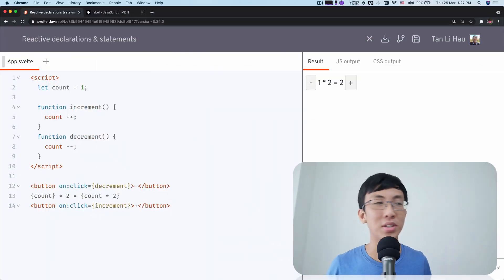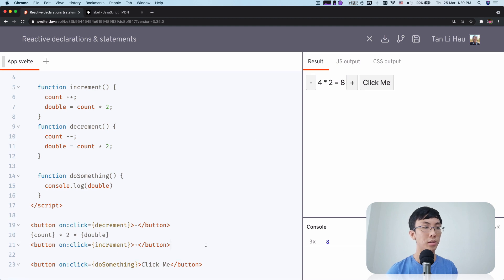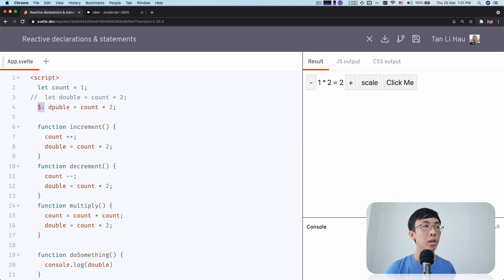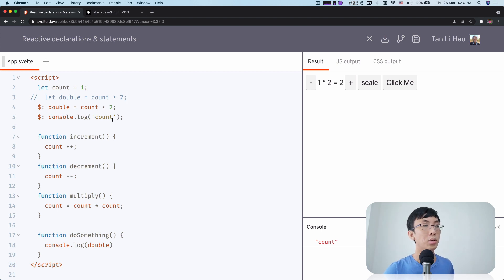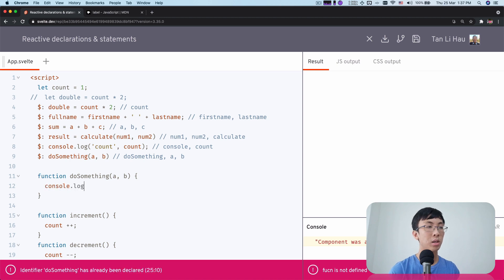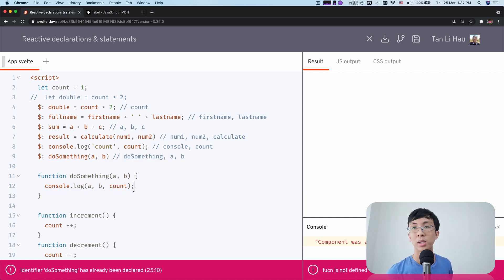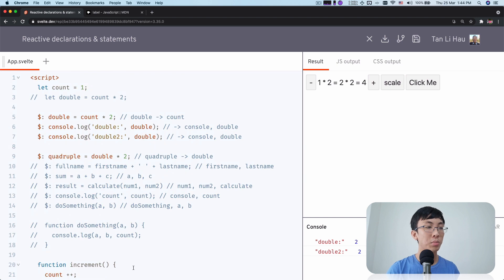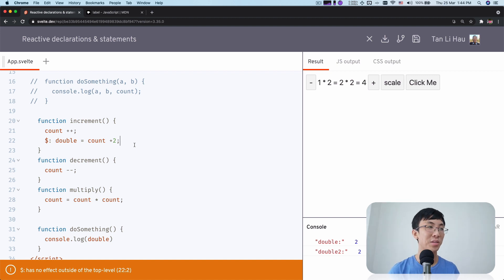Svelte Tutorial for Beginners - Reactive Declarations and Statements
Let's take a look at this powerful feature that you don't want to miss out in Svelte, Reactive Declarations and Statements.

As we work through the example, you will see how handy reactive declarations & statements can be!

I'll explain how reactive declarations & statements works, and what to watch out when using them, including
- what are the dependencies of a reactive declarations / statements?
- when does Svelte evaluates a reactive declarations / statements?
- does the order of reactive declarations / statement matters?

Hopefully with a good understanding on how reactive declarations / statements work, you can avoid most of the common pitfalls.

Introduction 00:00
Why we need reactive declarations and statements? 00:29
Reactive declarations 04:22
Reactive statements 06:57
What are the dependencies of a reactive declarations and statements? 07:48
When does Svelte evaluates a reactive declarations and statements? 11:31
Does the order of reactive declarations and statements matter 13:26